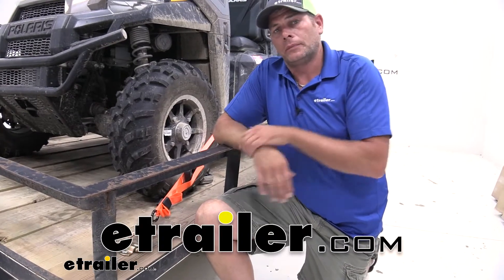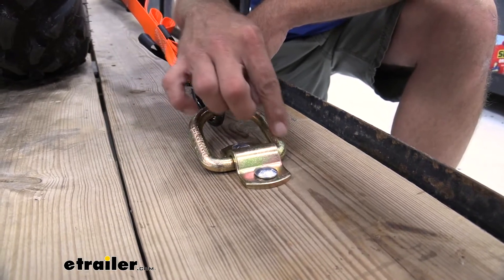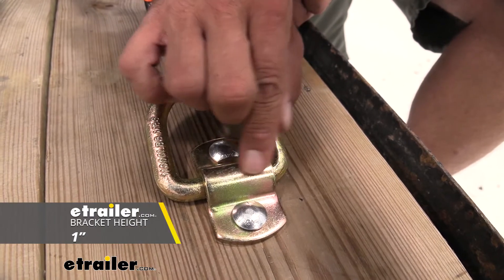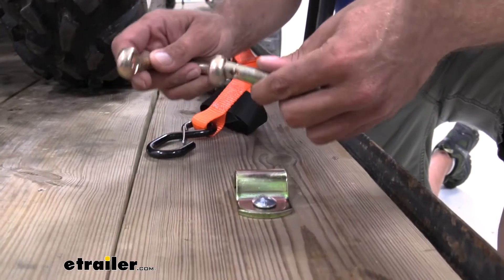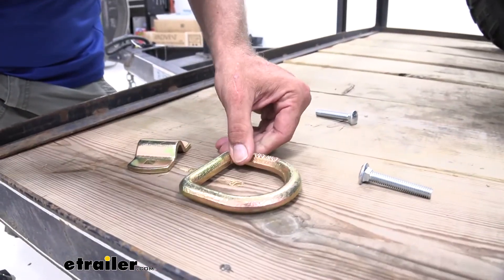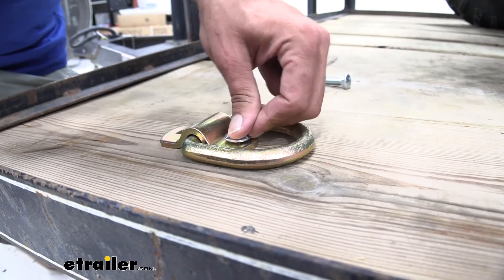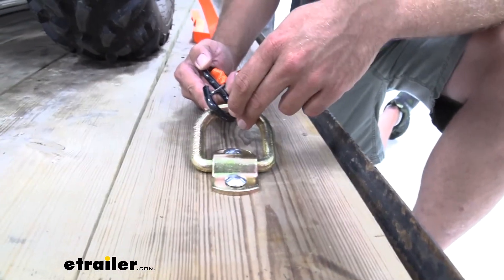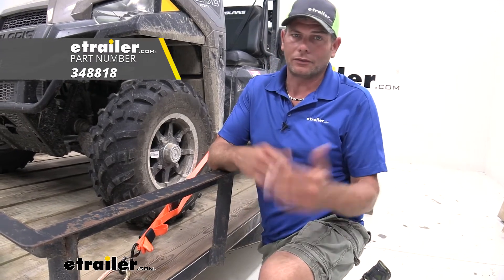etrailer | Comprehensive Review: CargoSmart D-Ring Tie-Down Anchor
Randy:                                                 Hey guys, it's Randy here at etrailer.com. Today we're going to be taking a look at a very basic D-ring from CargoSmart. This is the half-inch variety. It gives us a 3667 pounds safe working load limit and it offers a really nice large D-ring that will allow you to connect many different-sized straps regardless of the hook type, with the exception of maybe the flat hooks. These are very common and widely used in many different applications, whether that's flatbeds and trucks, utility trailers, enclosed trailers. You'll see these things just about everywhere.This is going to be extremely similar to all the other ones out there.

CargoSmart has made a good solid forged D-ring. It's going to have the clear or the yellow, rather, zinc finish on all the components. The hardware is not included. You'll have to provide your own, but 3/8-inch carriage bolts work out really, really well.Overall, I think it's going to do the job. It's again very similar to a lot of the other ones out there.

It's made for your medium to heavy-duty applications even though, of course, it will work with lighter stuff as well to get that secured.Now as far as usable space, we're looking at about 2-3/8 of an inch inside this way, about 2-3/8 of an inch inside this way. Our outside is going to be about 3-3/8 of an inch. Our bracket: From our mounting surface, this is going to stick up about one inch from your floor. Now, the only problem that I have with this type of tie down is that as we're traveling as our trailer bumps around, we can get some of that rattling effect. For most people, that's not going to matter.

For me, I like everything to be as quiet as possible. So for me, that would bug me a little bit. So if that does give you any kind of issues, if you don't like that, we do have one where our D-ring here would be removable. It's also from CargoSmart, same half-inch diameter. It actually uses the exact same plate here.

It's something that you can pull a pin and a clip, slide the pin out, and remove this to keep it inside; reduces the amount of stuff that you're going to have on your trailer to potentially trip over, and that one also offers the exact same capacity. So if I we're going to be putting them on my trailer, I would use the removable D-ring so I didn't always have them on there rattling. But again, some people that doesn't matter. It's going to be your decision to make.To begin our installation, we'll start with our bracket first. We're going to use this as our template so we know exactly where we want to drill our holes. We're going to be mounting ours to just the wood decking here on the trailer. Going to be using carriage bolts, flat washers, and nylon lock nuts. It's going to be a 3/8 diameter carriage bolt. They tend to sit in there really well, give you a nice clean install look. So, of course, we'll need to use our 3/8 drill bit. We'll just use that, mark our hole locations, and we'll get those drilled out. Now with our holes drilled out, we just want to set our D-ring down, place that right over top, and we're going to slide in our carriage bolts. Now if you notice, I flat spotted the side of that carriage bolt just slightly. As it comes down in hand, I think this gives us a better fit. That rounded edge doesn't want to interfere with that hump, which is pretty common with tie downs of this type that use this kind of bracket. So just a little tip: Put a flat spot on each one of those, and you really aren't going to have to worry about that.Now, securing these here you can see a couple flat washers, nylon lock nut. Those help spread the energy out over a greater area. We can just snug them down. At that point, you can see our tie down is going to be ready for use.Now as far as connecting goes, just about any type of strap that you have is going to work out really well. You're just going to clip that on. I think really the only ones that aren't going to work out with this will be the flat hook type. We just pull out the slack in our strap there, get it tightened down, secure off our excess.Now we do recommend always using straps in at least pairs, so keep that in mind. One thing I also like is that with this style you can see how we're pulling directly on it. That ability for it to kind of change angles means if we have our strap pulling higher, it's going to be pulling straight down. Here it's pulling straight to the side just like that. We don't have any of the cross pull inaudible 00:04:49.So ov